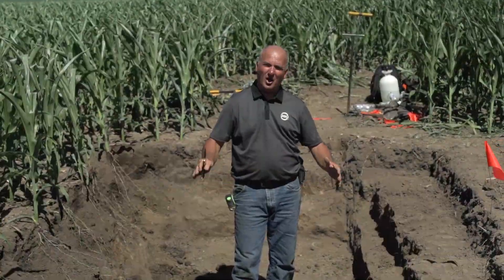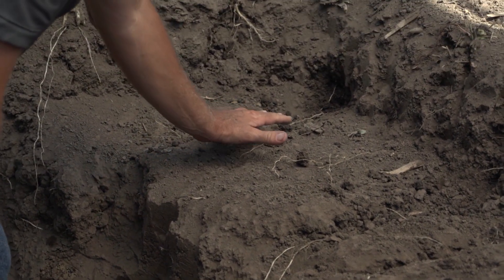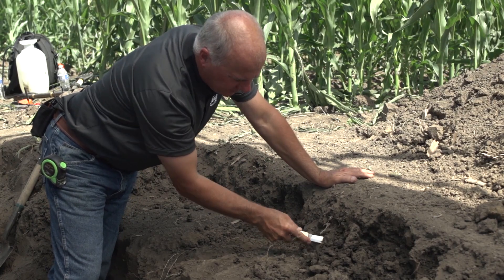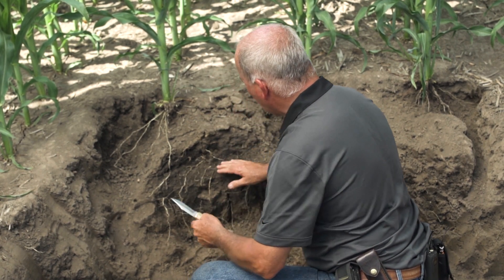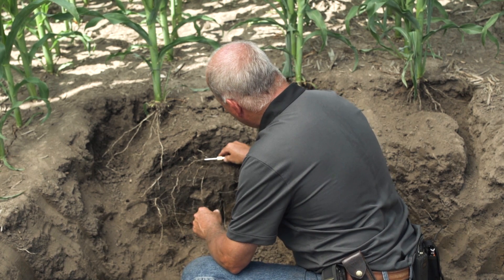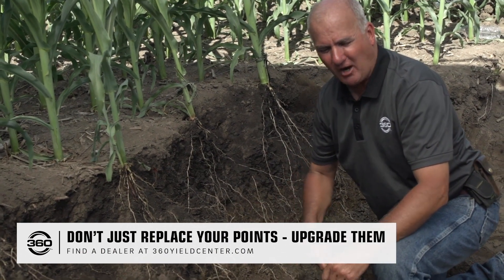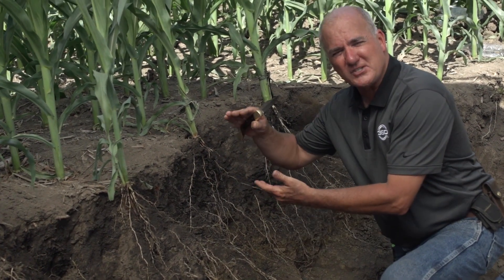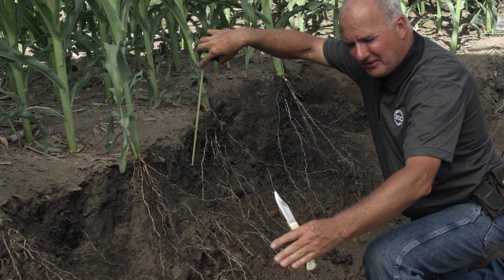Helping Corn Roots Thrive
It takes a spade or a backhoe to determine if your ripper is really doing the job you expect. In this video, Gregg Sauder digs to reveal how ripper points perform. Did you know that popular points leave over half of the subsoil undisturbed?